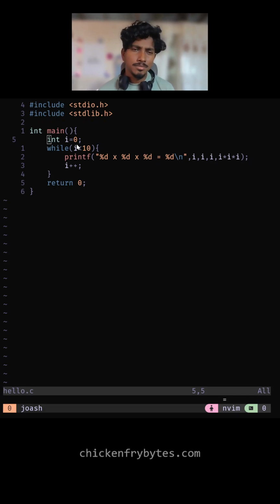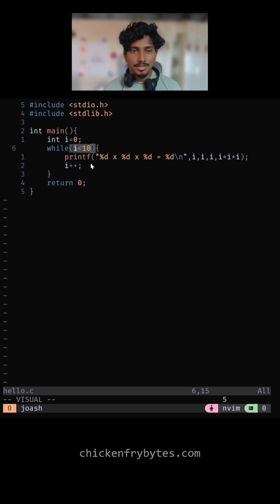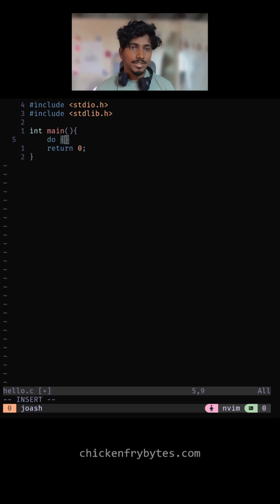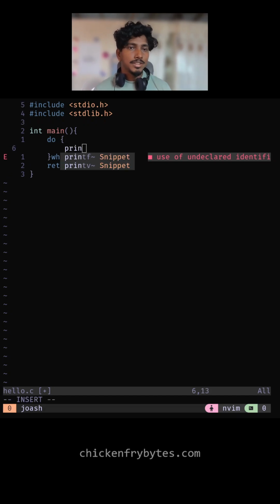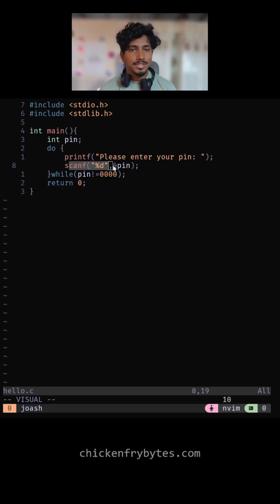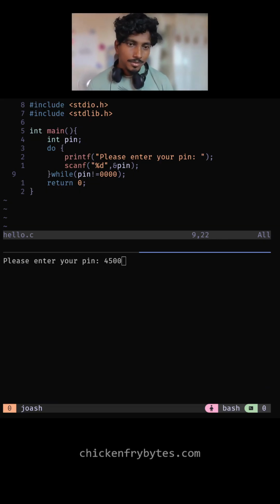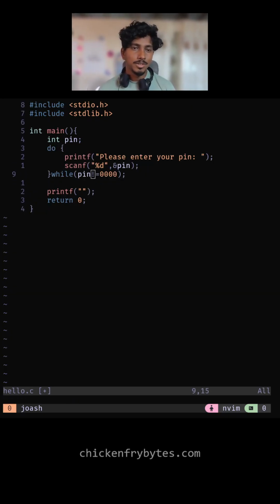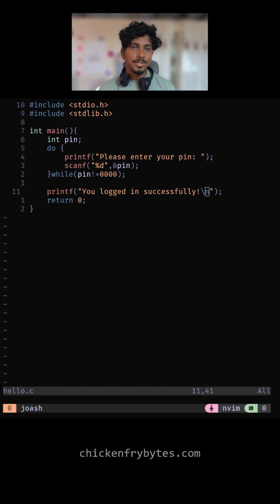Ep15 Do While Loops Vertical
Vertical: How to use the Do-while loop in C